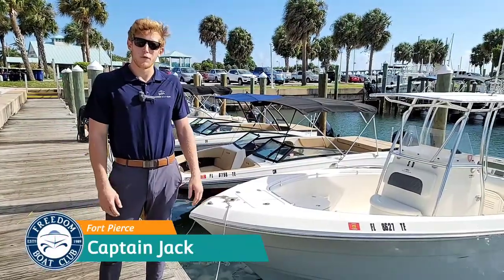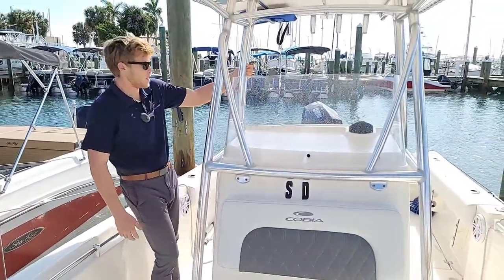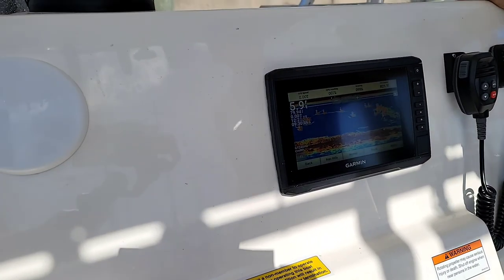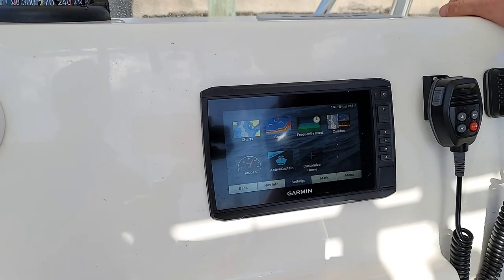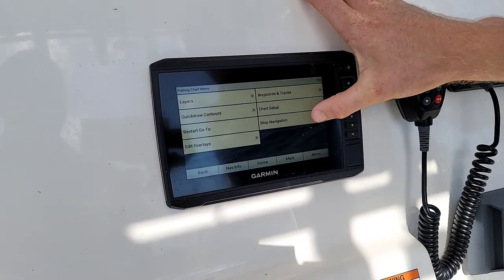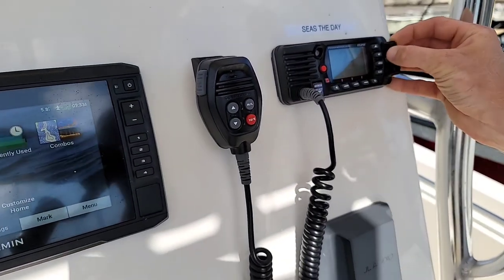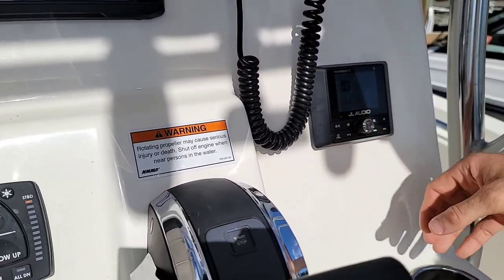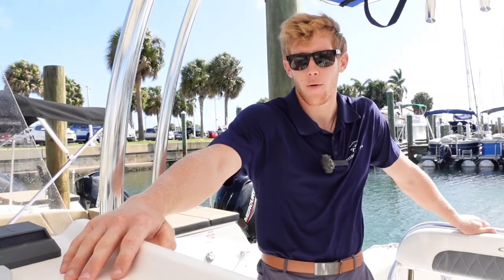Freedom Boat Club Fleet - Cobia 237 Center Console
Captain Jack gives a general overview of our main offshore fishing vessel the Cobia 237 CC.

Including basic Garmin operation on tips on using VHF Radio.

100 Avenue A, Suite 2C